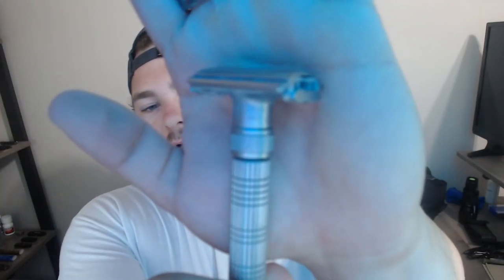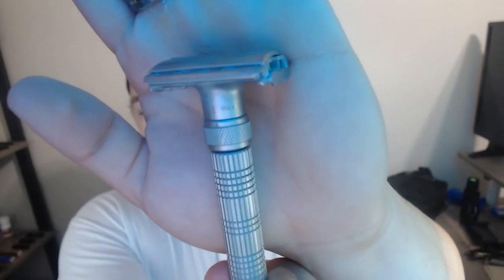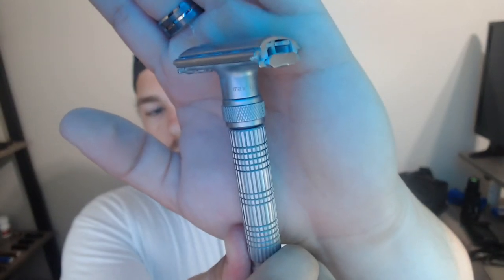Safety Razors & Straight Razor Stuff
Links to people, music, my other channels, and whatever else is listed down below.

Straight Edge Barber Razor for Close Shaving

50 Count Double Edge Razor Blades

Feather Double Edge Blades, 10 Count

Feather Double Edge Shaving Razor

VIKINGS BLADE The Emperor Adjustable Safety Razor (Frosted Chrome)

Rockwell Blade Bank (This is currently unavailable so the next link is a replacement)

Feather Disposal Case

Zertone Damascus Straight Razor with VG10 Steel Blade

Other Channels 🠗🠗🠗🠗🠗

Lakey Inspired